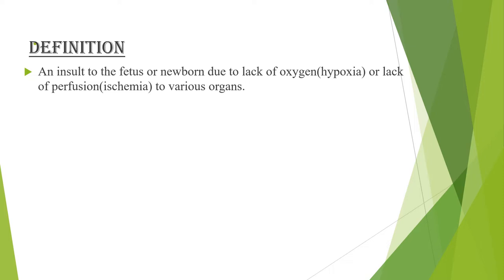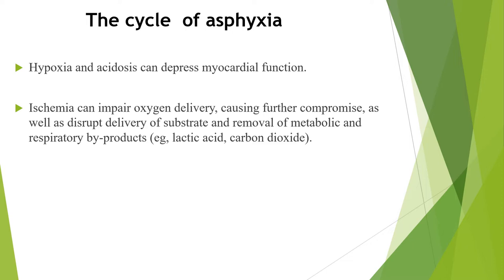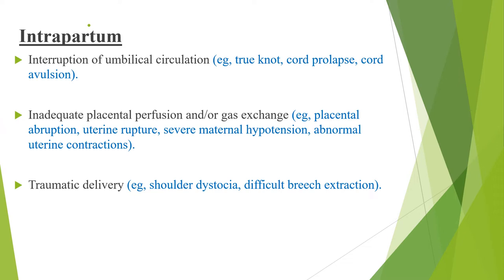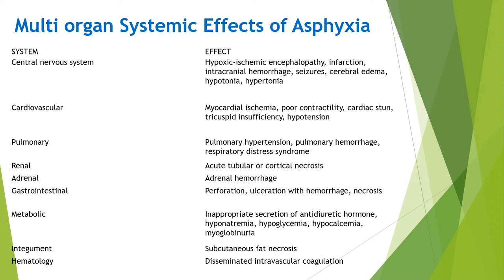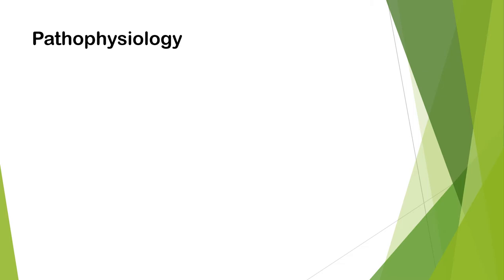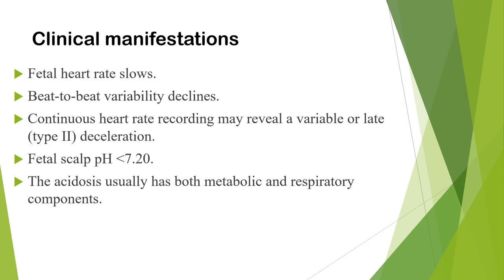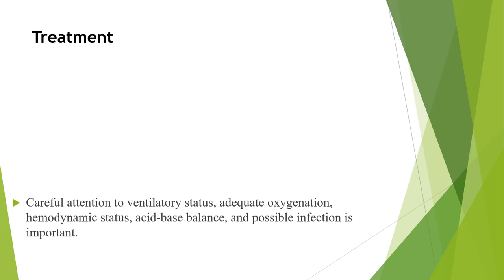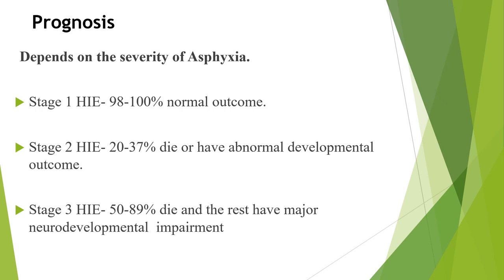Perinatal Asphyxia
Etiology,Epidemiology,C/m,complications,management and prognosis of PNA.